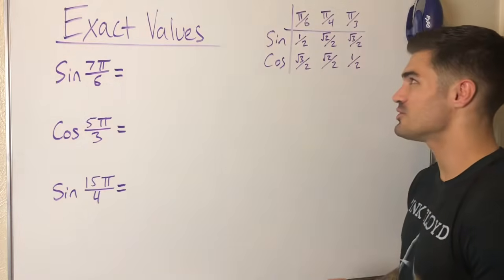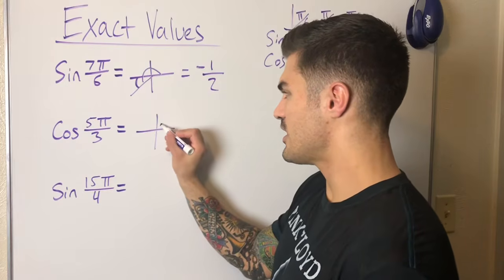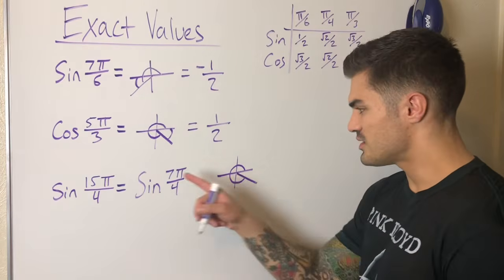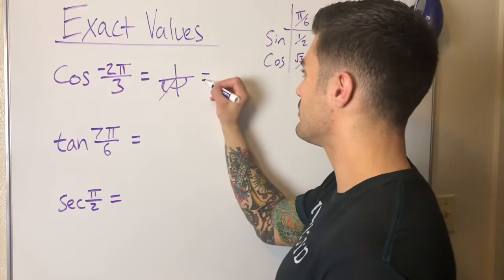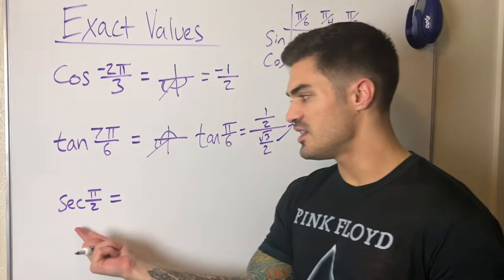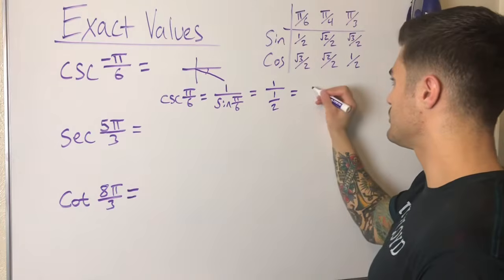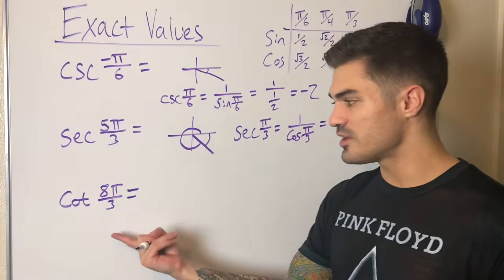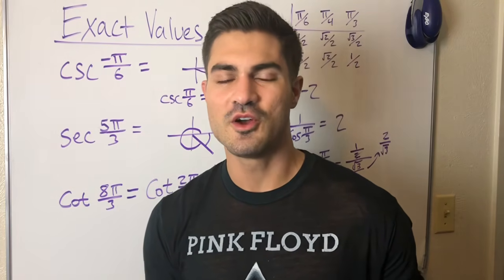Finding Exact Values of Trig Functions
How to find the exact value of any trig function:

Determine which quadrant the angle is in (sketch the angle if needed)

If it's a quadrantal angle (0, pi/2, pi...), you can easily evaluate it by just drawing a point and plugging in the for the definition of the trig function. (Ex: sin(pi/2) = 1, since at pi/2 x=0, y=1, and r=1)

If it's in the first quadrant, you can easily evaluate it by the table you have memorized.

If it's not in the first quadrant, then find the reference angle. Remember that you can add or subtract any multiple of 2pi to the angle and the value of the trig function at that angle will still be the same. Once you find the reference angle, you can evaluate the function at that angle and then determine if it is positive or negative based on which quadrant the original angle is in.

That's it! Hope this helps!